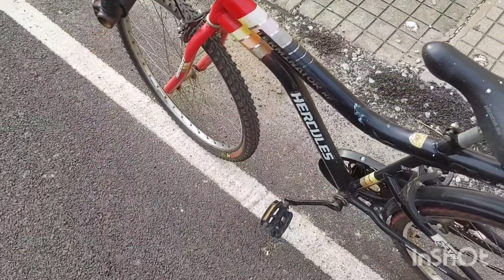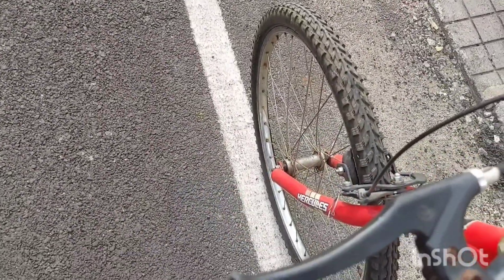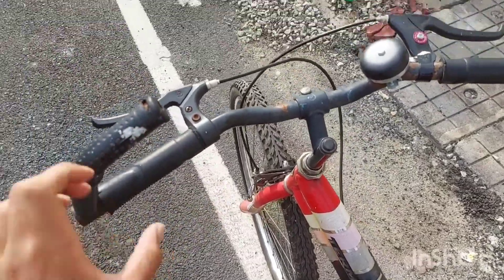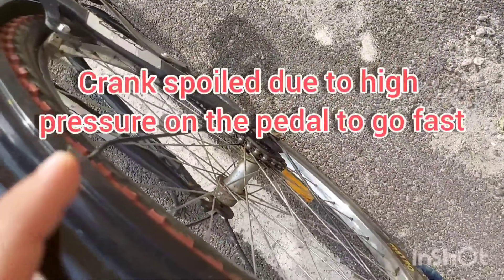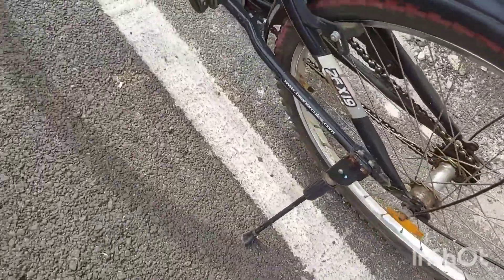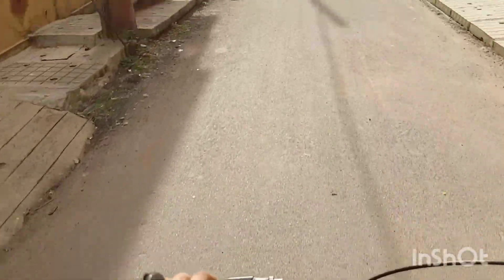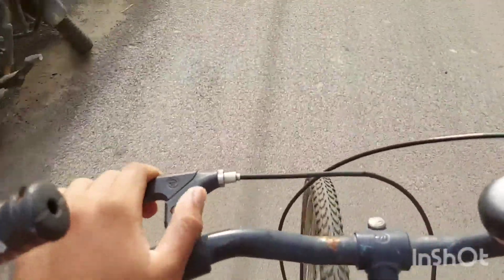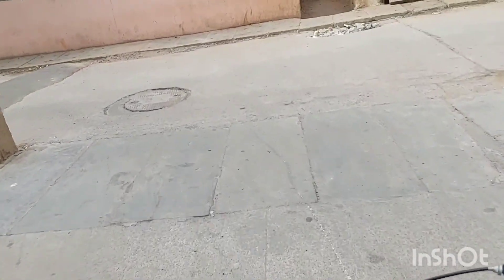Review on 'Hercules Terminator', very interesting points on it.😁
If you want to check out the *Lube* and *cleaner* which I use, you can check the links given below:

■ For lubing your chain you can use this:
1. looplube - All Weather Bicycle Chain
Lubricant - Wet Finish Spray (125ml)

When you buy both you will get a hand gloves free and they seem to be quite expensive, but trust me guys they really help to improve the chain life and performance of the cycle, and once you buy they can last upto 2 years. (If you follow the proper process of cleaning video which I will upload soon)

●The full process of cleaning and lubing the chain video will be uploaded soon.

●The accident video and 1 year of ownership video will be uploaded soon.